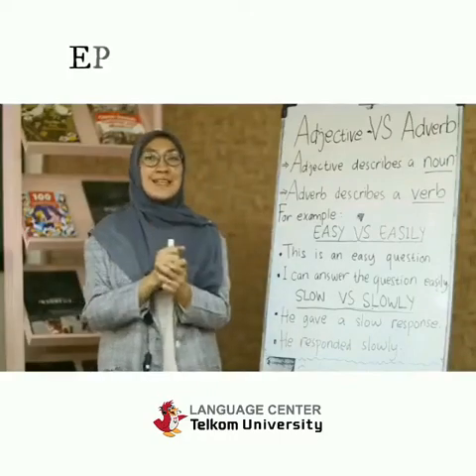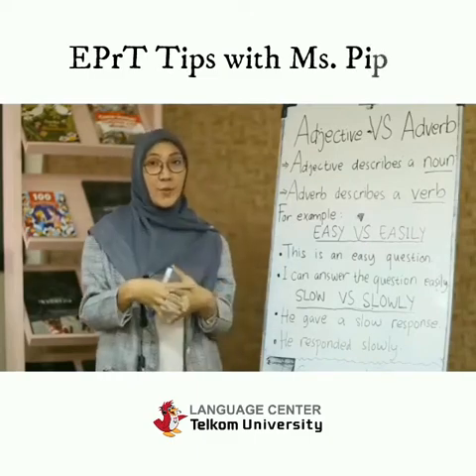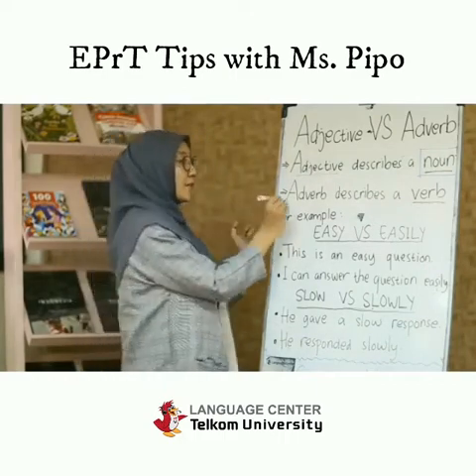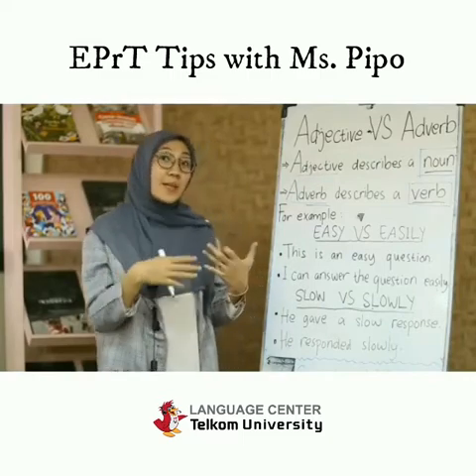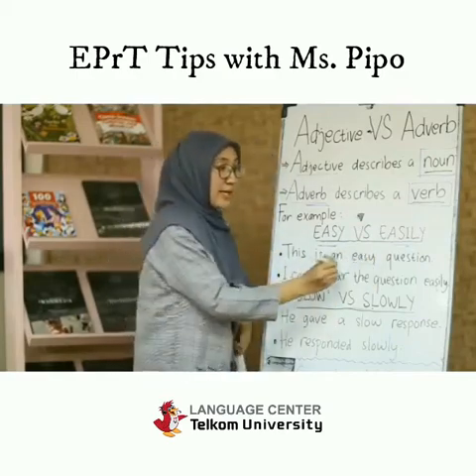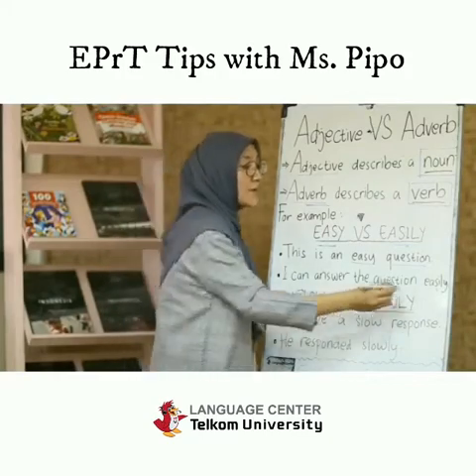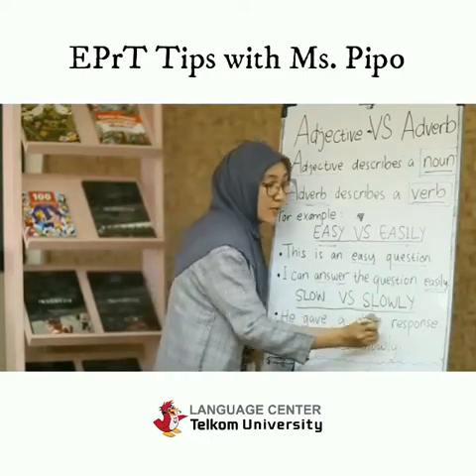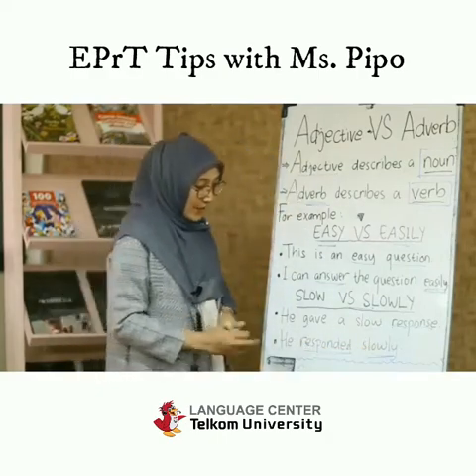EPrT Tips (TOEFL Like Question) #4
Melalui video ini kamu bisa melihat salah satu cara menaklukan soal structure yang biasa ada di TOEFL. Yuk bersama Ms. Pipo kita taklukan soal structure ini.